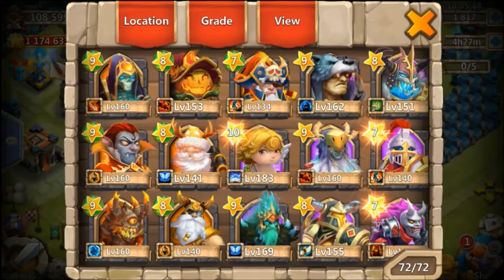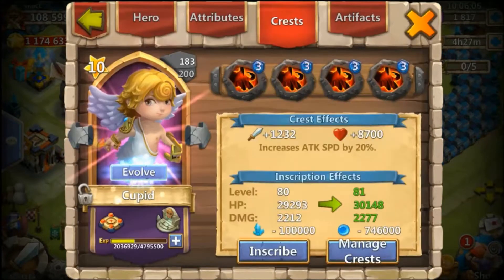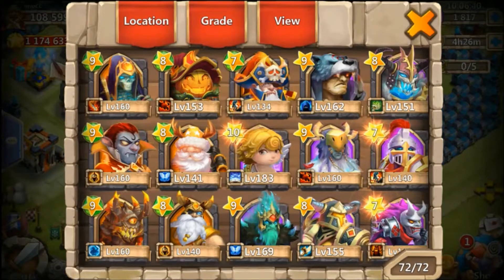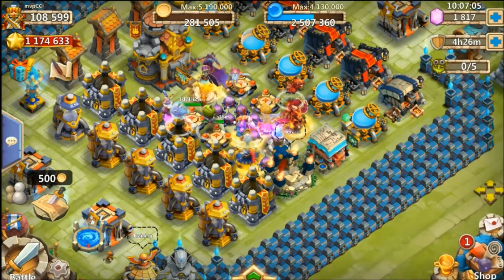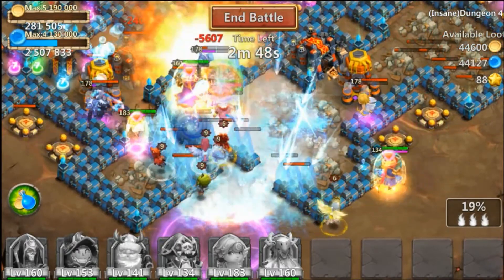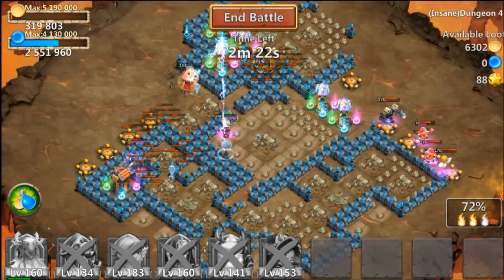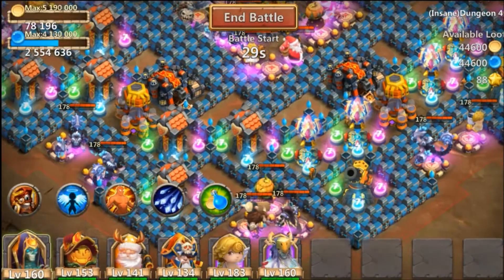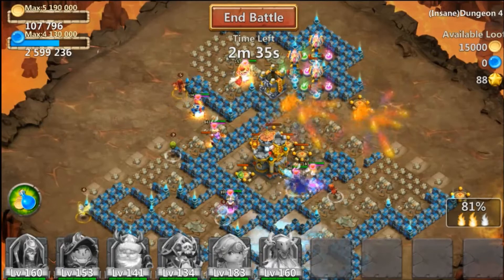Castle Clash 3flame Insane Dungeon 4-10 for mvpCC (F2P)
In this video I'm 3flame insane dungeon 4-10 for mvpCC, this is me second time play on his account I get him pass 3-6 few days ago.